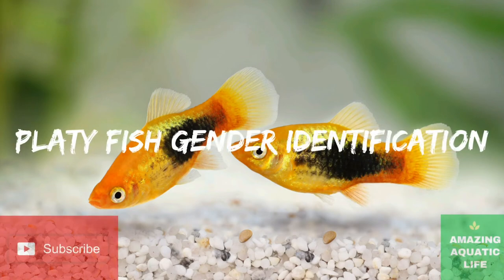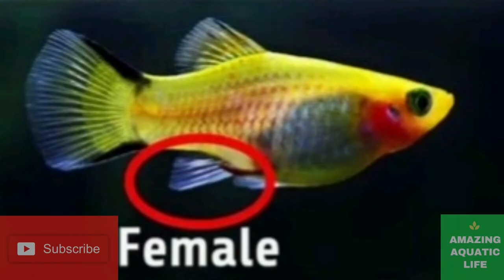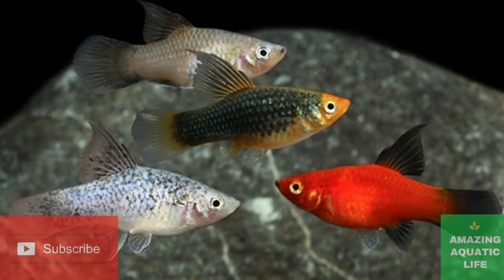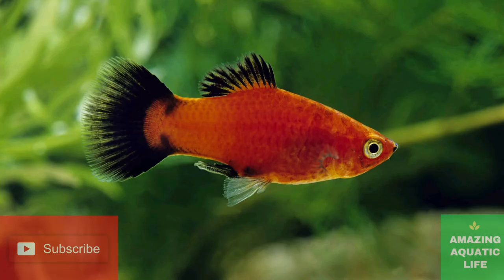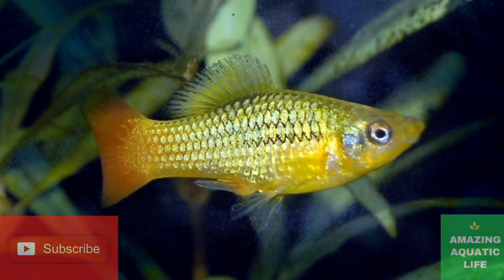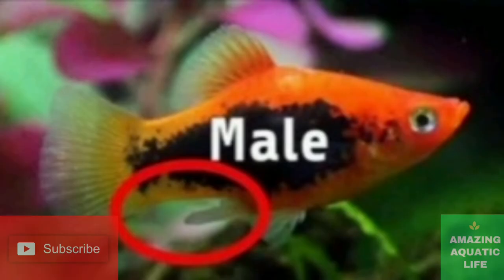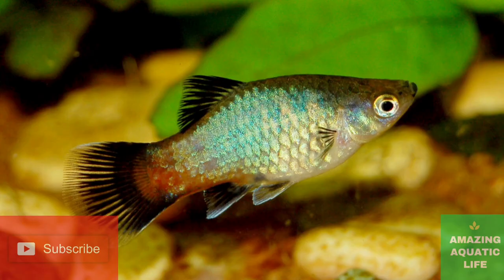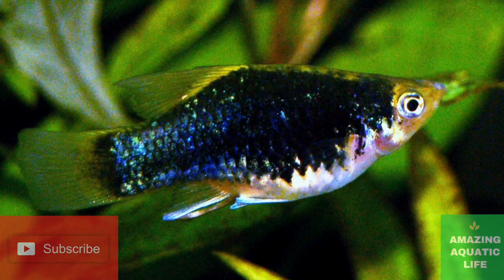Platy Fish Gender Identification | Platy Fish Male and Female Identification | Amazing Aquatic Life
❤️💚Comment your thoughts and opinions about this video in the comment section. Have a wonderful day 😀👍🏻❤️💚

My Playlist Info:
We categorised our videos into playlists for your convenience guys. So you can watch the videos of your choice. We upload videos regularly and more interesting videos on the way.